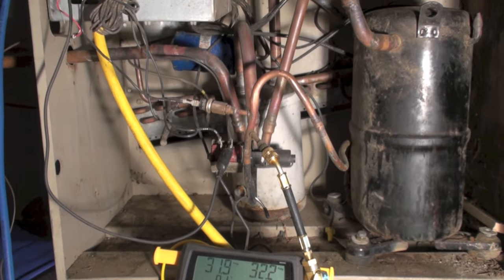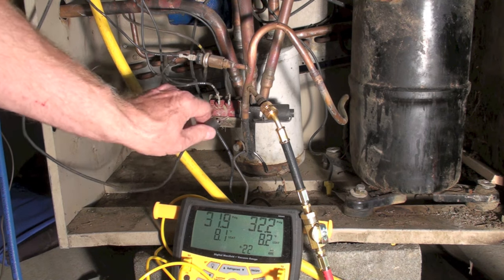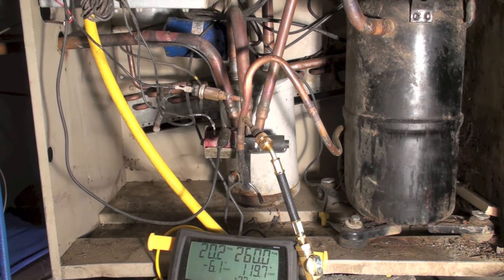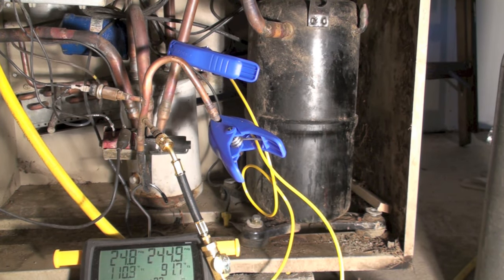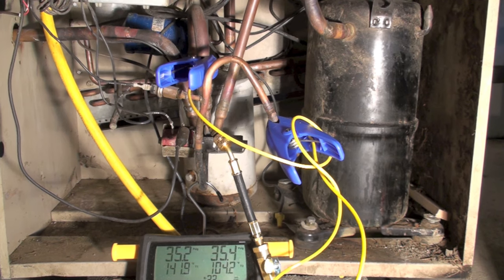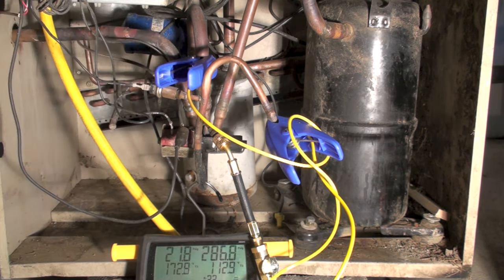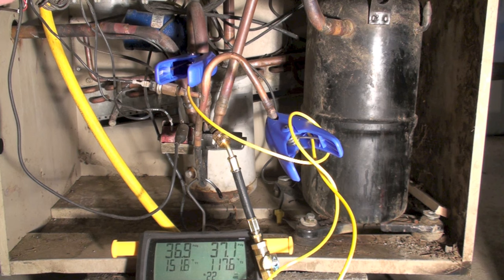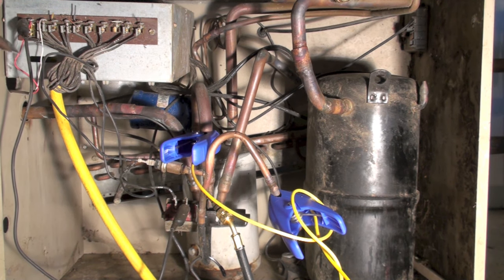Diagnosing the stuck HVAC reversing valve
I show the symptoms of a stuck reversing valve.  This one is stuck partway and is bypassing from high side to low side.